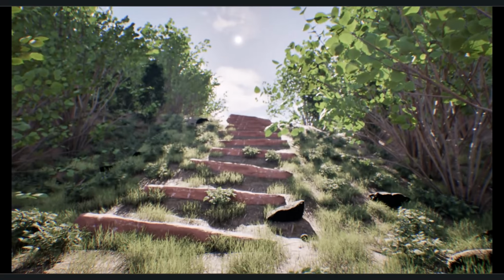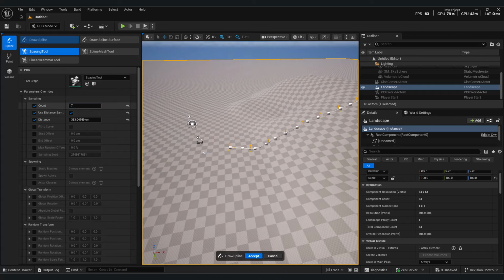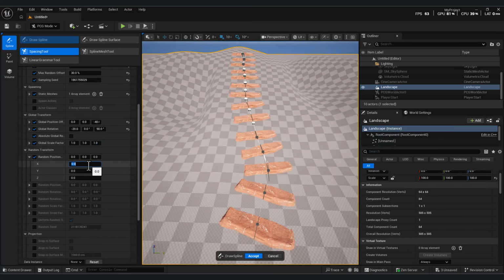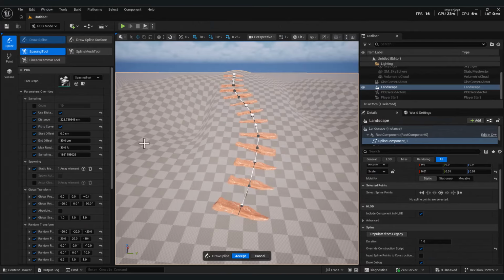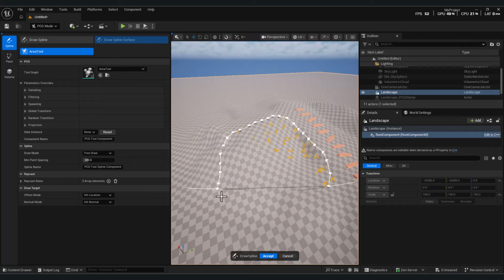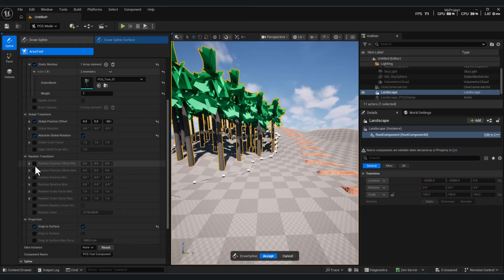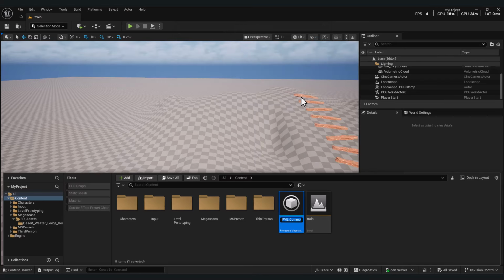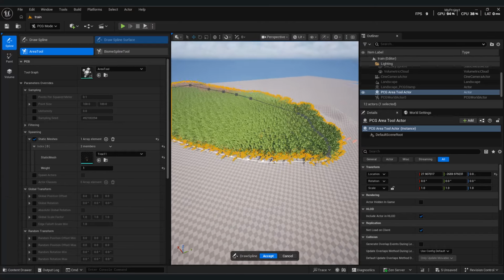UE 5.7 PCG – Building a Forest Path with Splines (Episode 1)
Welcome to Episode 1 of the new PCG series in Unreal Engine 5.7!
In this part, we begin by creating a procedural forest walk path using Splines + PCG.

You will learn how to:
🌲 Generate a clean and natural walk path
🌲 Use Splines to define the path shape
🌲 Drive PCG rules based on distance to the spline
🌲 Create a dynamic walking route through the forest
🌲 Prepare the foundation for more advanced PCG systems in the next episodes

This is the first step in building a fully procedural forest environment using Unreal Engine 5.7 and its updated PCG tools.